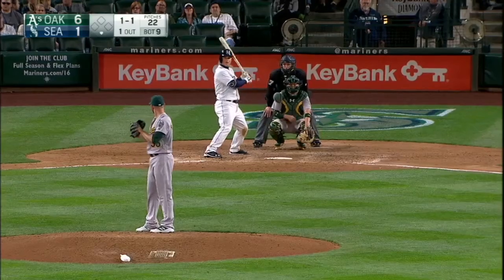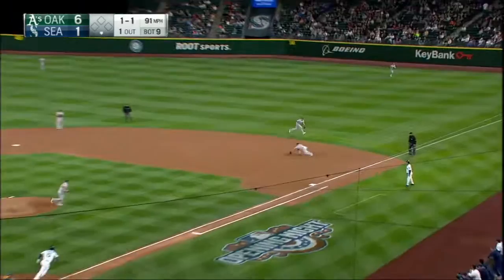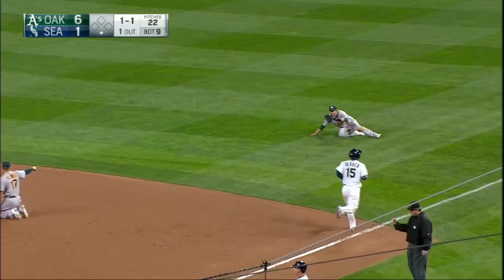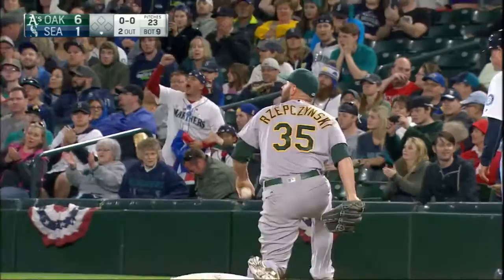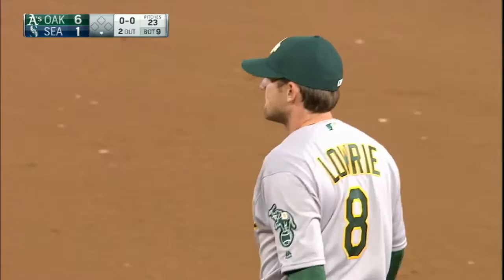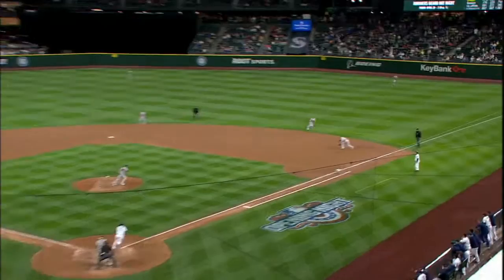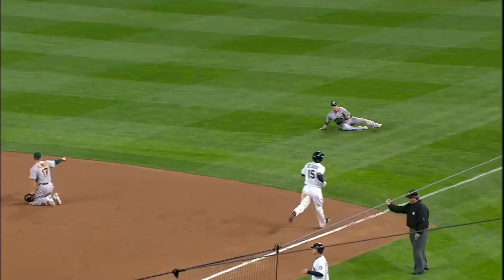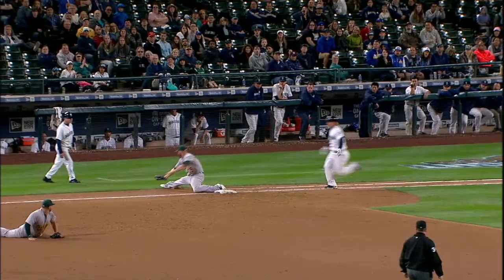OAK@SEA: Lowrie, Rzepczynski link up to rob Seager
Jed Lowrie makes a sliding stop behind the first-base bag and throws from the ground, as Marc Rzepczynski makes a great stretch for the out